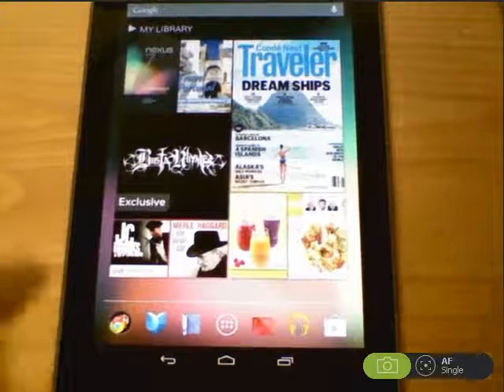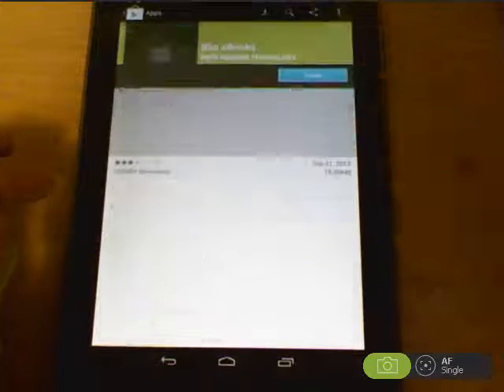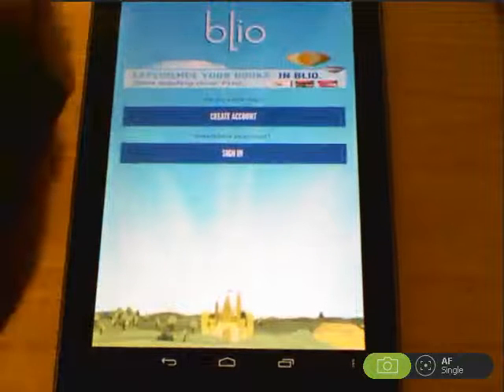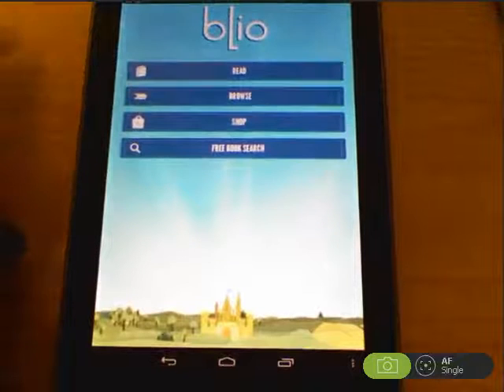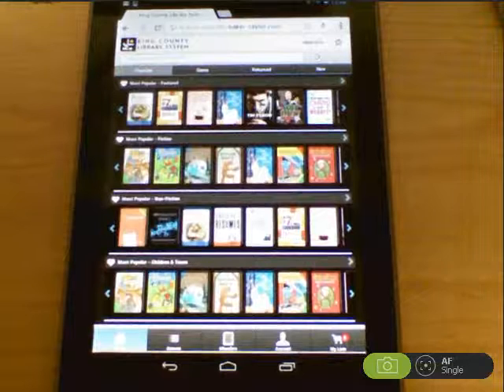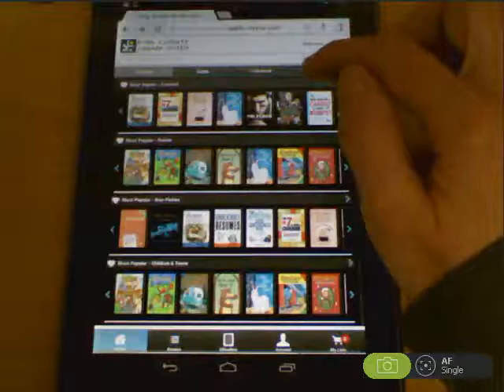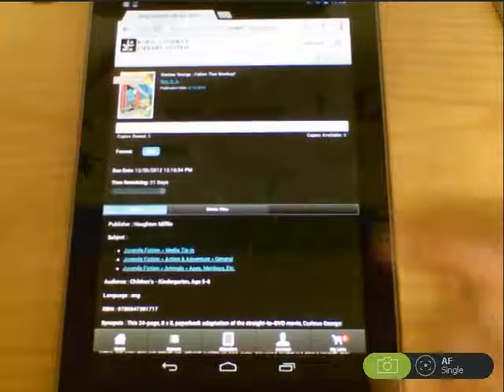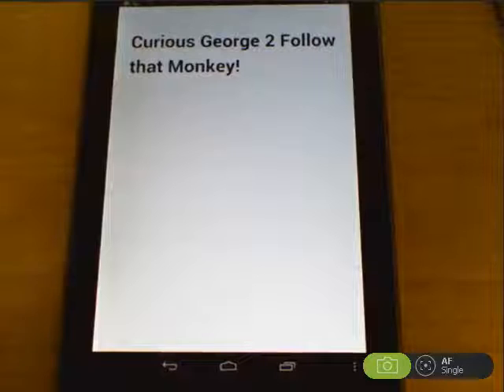Axis 360 Nexus 7 Blio